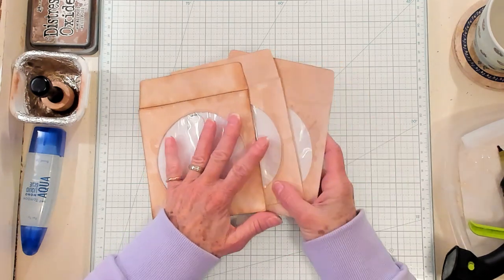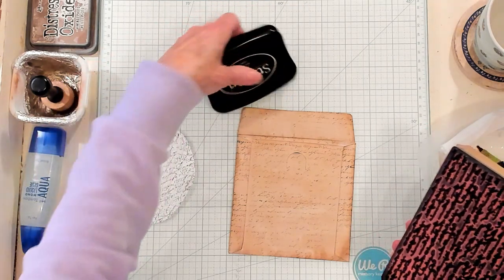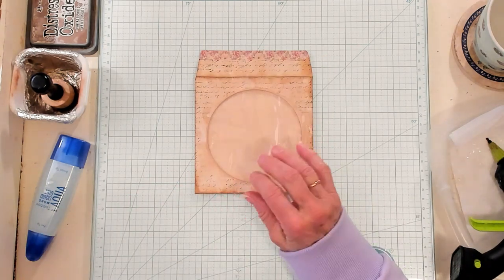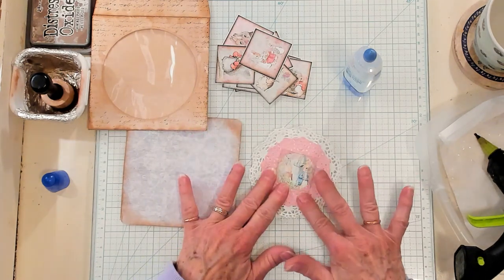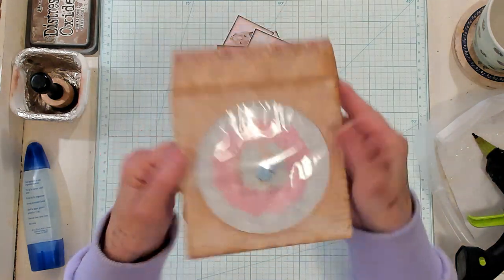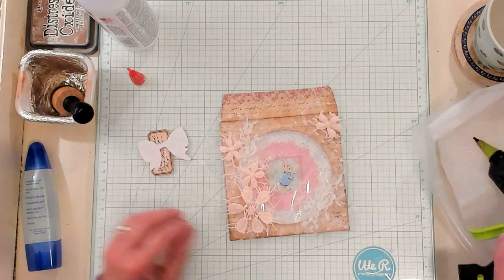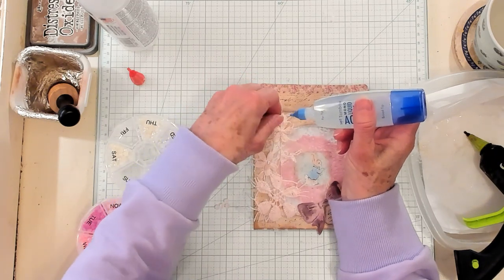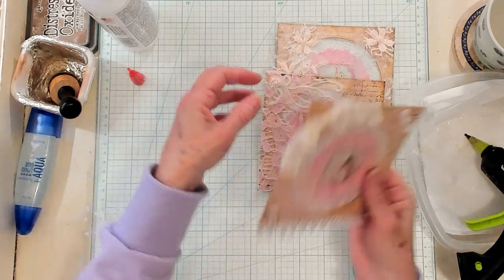Vintage Style - CD Envelope With Journaling Card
Join me as I design a vintage style CD envelope with a journaling card.

This video is about making a vintage style cd envelope with journaling card . How to decorate in a vintage style. Tutorial decorating in a vintage style for a junk journal. How to make easy junk journal ephemera. How to junk journal. Cathy's Garden YouTube Channel has how to and tutorials for the junk journal creator. Cathy's Garden YouTube Channel has easy junk journal ephemera videos for the junk journal creator.